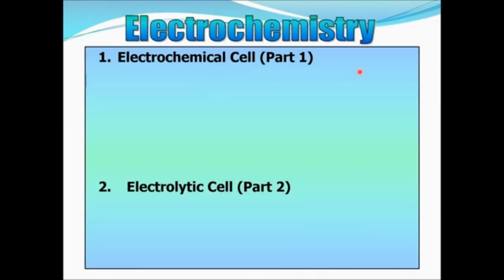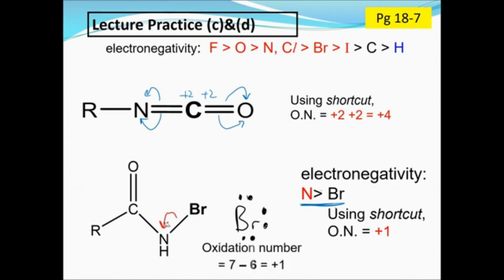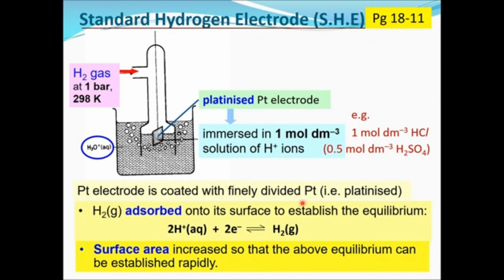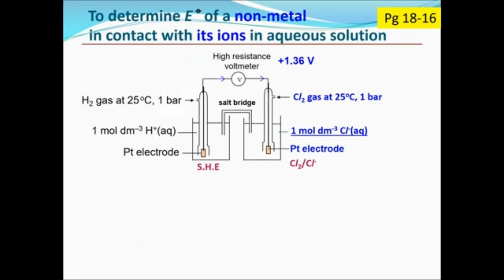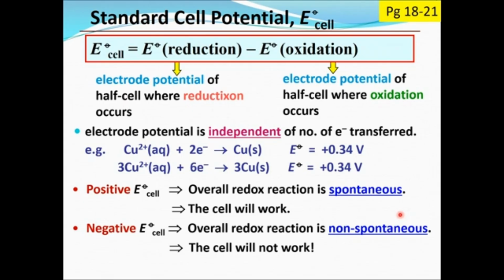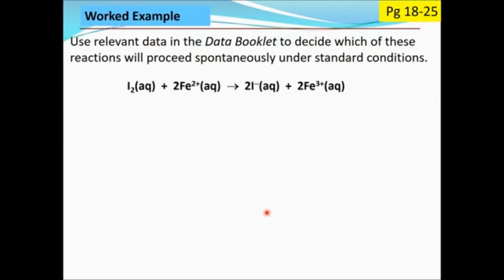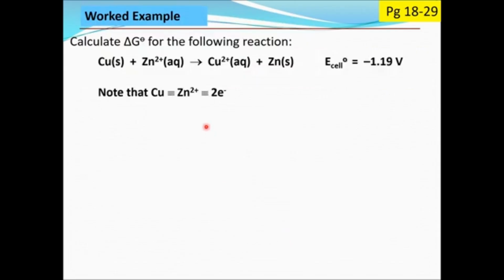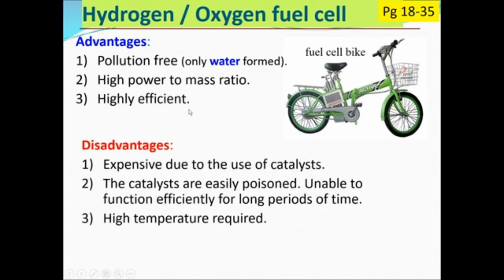GCE A-Level Electrochemistry (Part 1)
This video is a compilation of Electrochemistry concepts, mainly focusing on the electrochemical cell.

Chapters / Lectures:
00:00:00 (1) Intro to Electrochem
00:02:15 (1.1) Recap on Oxidation Number
00:05:57 (1.2) Oxidation Number in Large Organic Molecules
00:10:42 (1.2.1) Carbon in Organic Compounds
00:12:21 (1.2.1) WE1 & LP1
00:17:31 (1.3 to 1.4) Redox and Disproportionation
00:20:46 (1.4) LP2
00:22:17 (2) Electrode Potential
00:30:12 (3.1 to 3.2) Standard Electrode Potential & Standard Hydrogen Potential
00:34:52 (3.3) Measuring Standard Electrode Potential
00:40:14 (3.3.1) Labelling Electrodes and Cell Notation & TT1
00:51:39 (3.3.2 to 3.3.3) Determining Standard Electrode Potential for Other Scenarios
00:58:39 (A1) How Batteries Work - Adam Jacobson
01:01:14 (4) Electrochemical Cells
01:06:17 (5.1) Standard Cell Potential
01:11:10 (5.2) WE3 & LP3
01:16:32 (6.1 to 6.3) Uses of Electrode Potential including WE4 & LP4
01:25:56 (6.4) Predict Spontaneity including WE5 & LP5
01:31:45 (6.5 to 6.7) Uses of Electrode Potential
01:35:36 (7) Limitations of Standard Electrode Potential
01:41:51 (8) Gibbs Free Energy and Cell Potential including LP6 & WE8 & LP7
01:47:53 (A2) How Batteries Work - Adam Jacobson
01:49:37 (9) Applications of Electrochemical Cells

External Videos Used:
1. TED-Ed. (2015, 21 May). How Batteries Work - Adam Jacobson [Video]. YouTube.